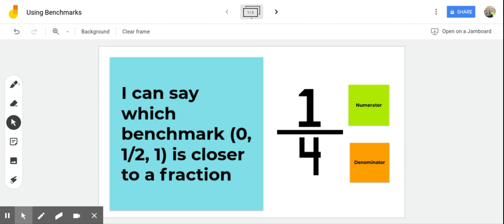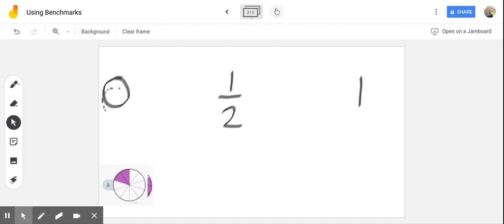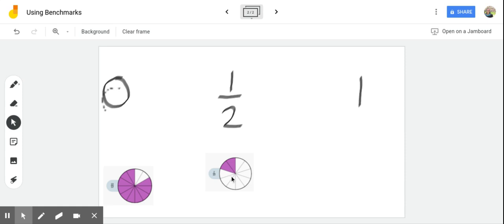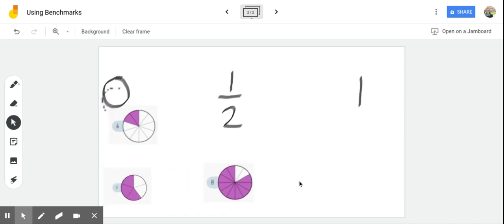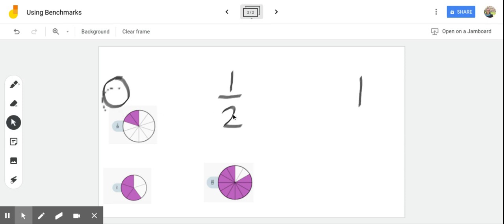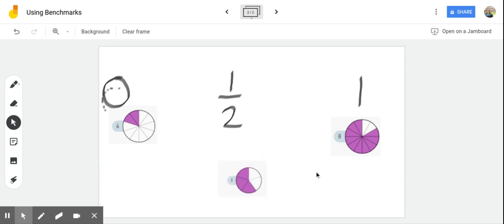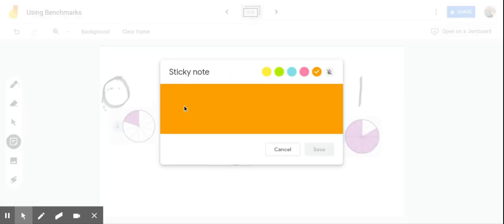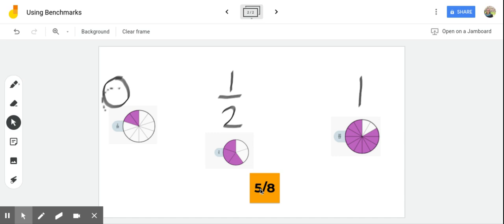Using Benchmarks - Example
Talking about using benchmark fractions to help us compare and put fractions on a numberline